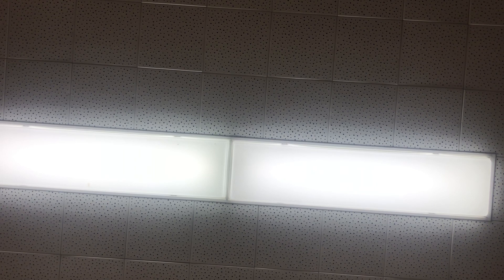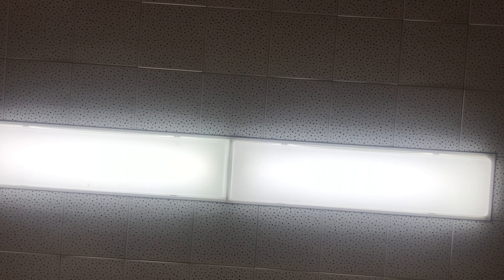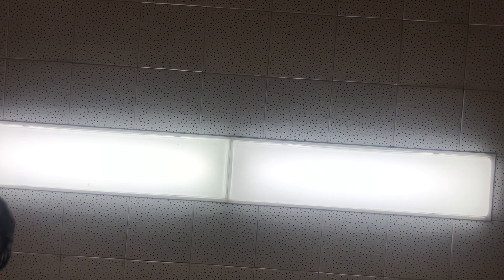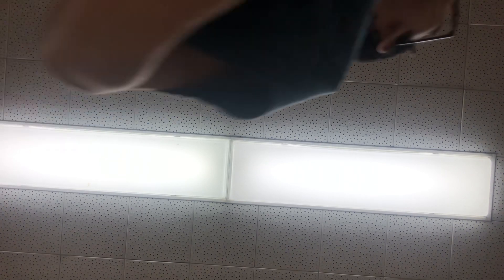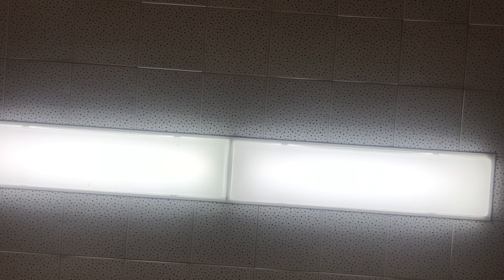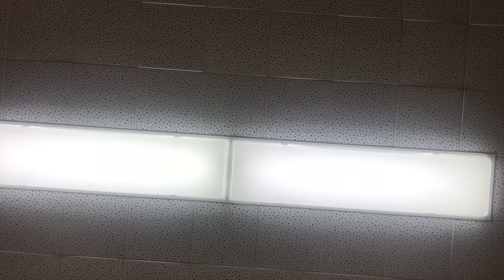Me and The Boys playing Apex! Part 4! All of these Clips were recorded on June 23rd 2023